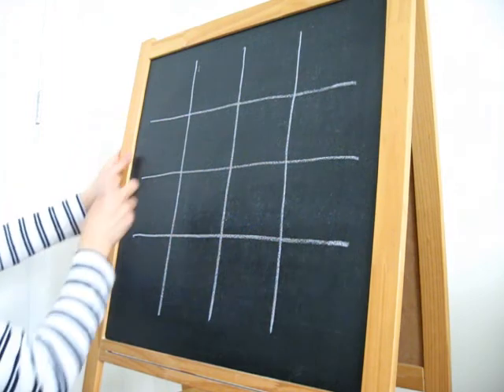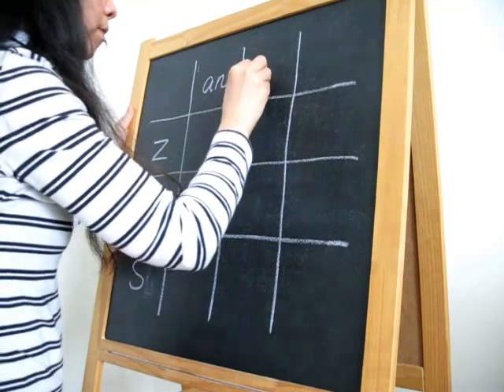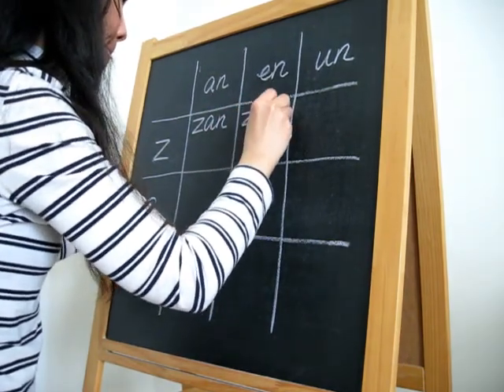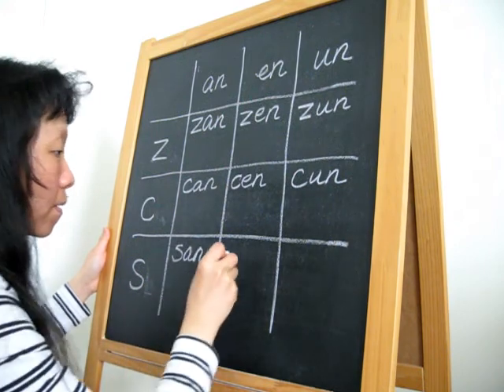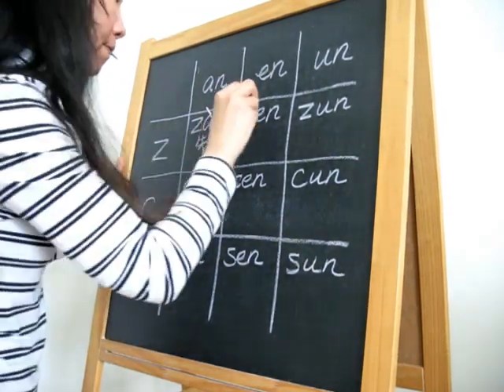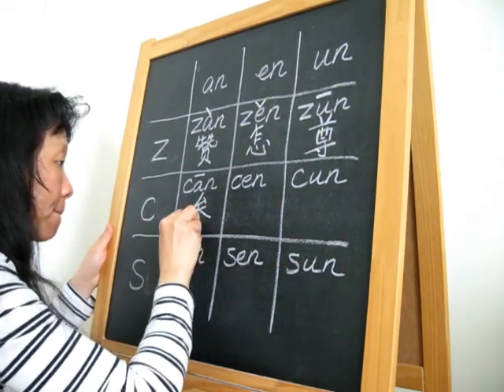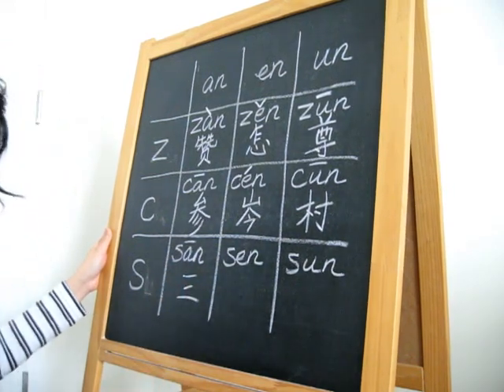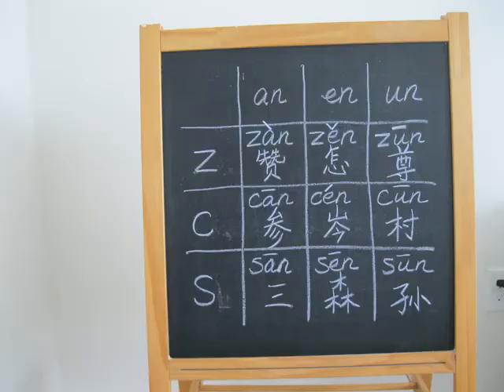Mandarin Pin Yin (拼音) Crash Course / EP 6: z, c, s and an, en, un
Hello Friends,

After today's lesson, we almost finish the consonants, only two more left (y and w). I will also introduce 3 pre-nasal vowels today.

The 3 consonants "z, c and s" are called 平舌音 (Píng shé yīn) comparing to "zh, ch and sh" 翘舌音 (Qiào shé yīn). It's easily confused if the pronunciation is not correct. I know people from southern China they do not distinguish between 平舌音 and 翘舌音. Lol

Characters on the chalk board:
赞(thumb up) 怎(how) 尊(respect)
参(participate) 岑(small mountain) 村(village)
三(three) 森(forest) 孙(grandchild)

Best,
Isabel